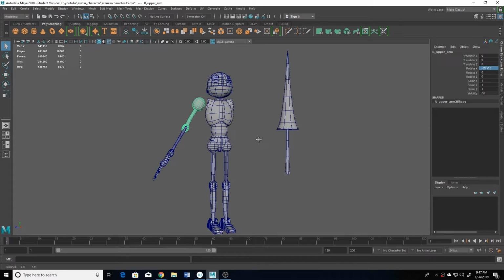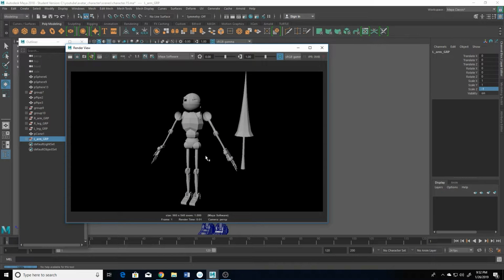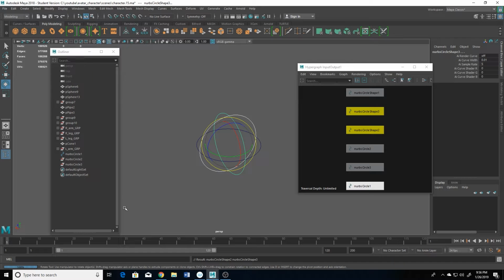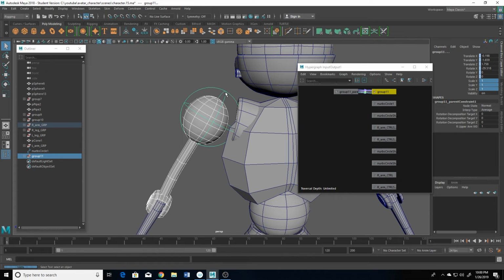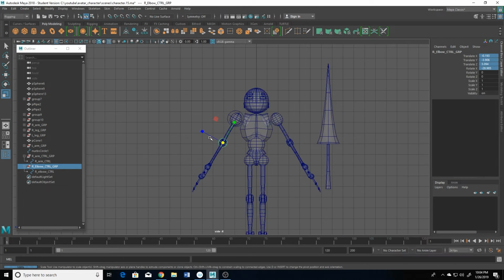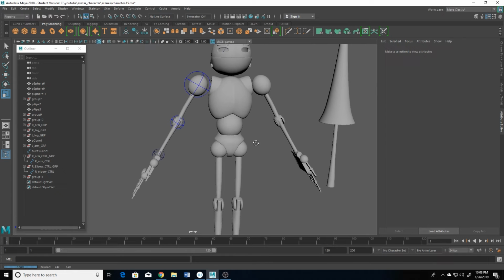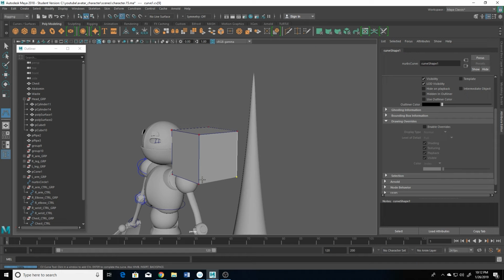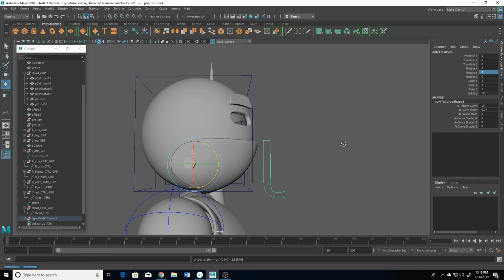Building NURBS Controls in Maya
In this video I show you how to create NURBS controls using Autodesk Maya.    These controls are what animators use to manipulate and animate a character.  I begin creating the first control just after the 4:00 mark.